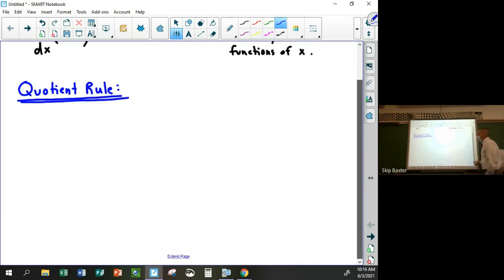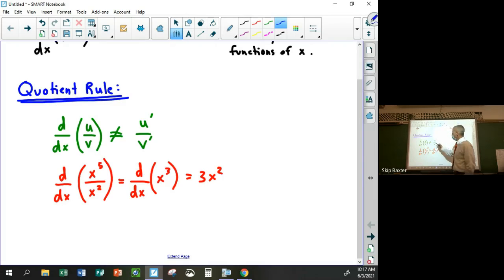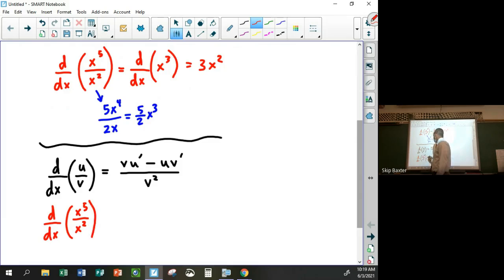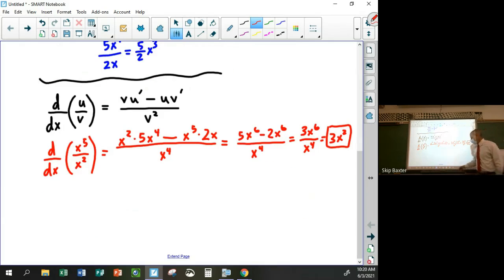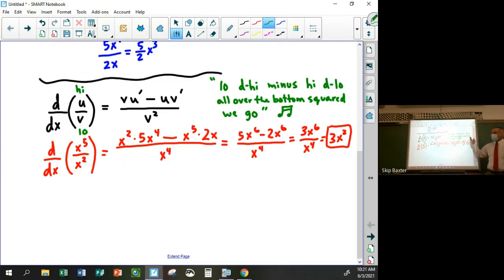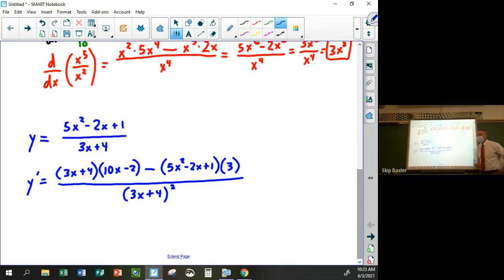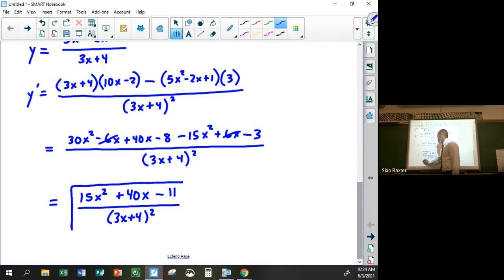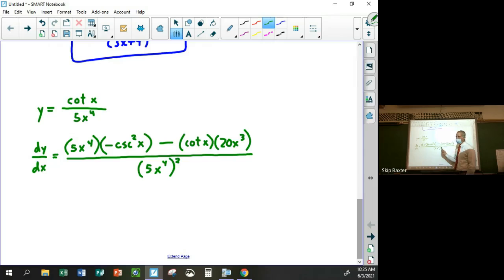Pre Calculus 6 3 21 Quotient Rule